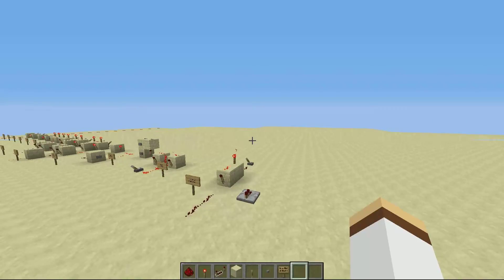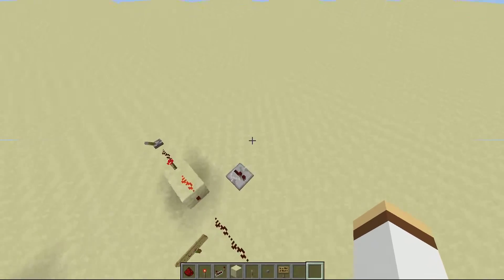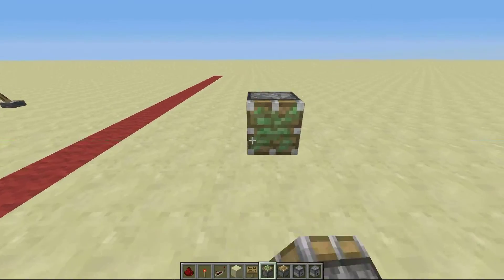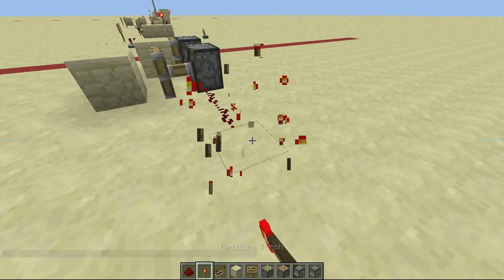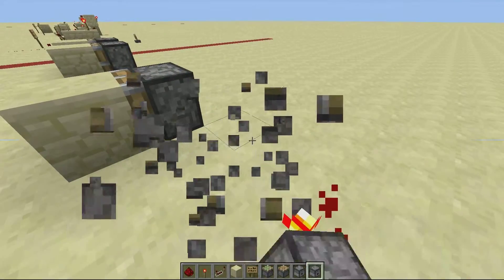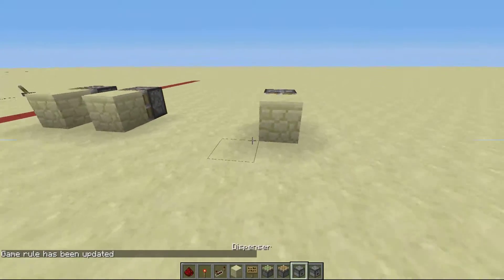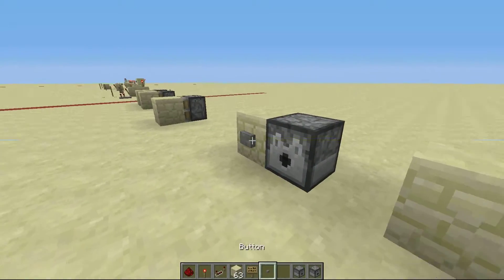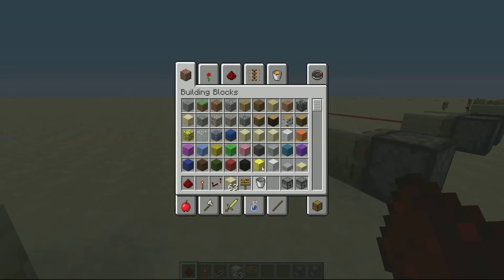[Minecraft] Redstone for Beginners | Episode 6